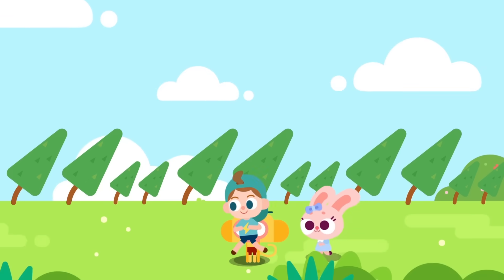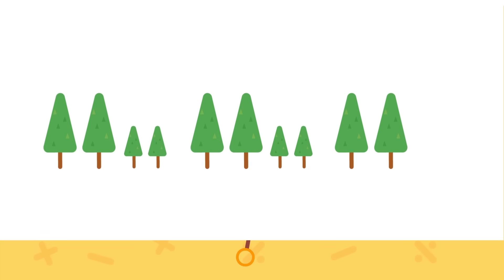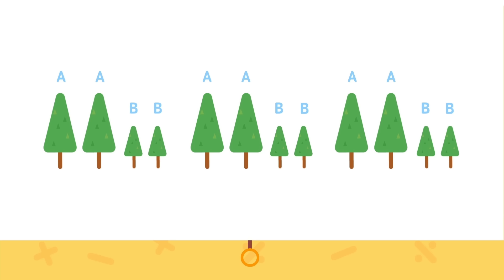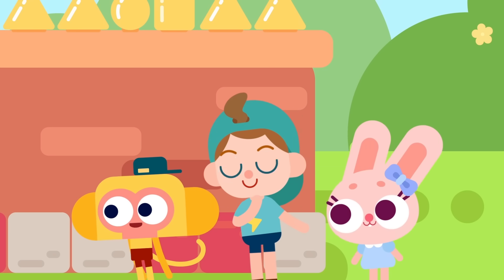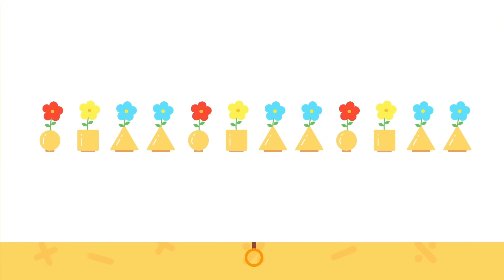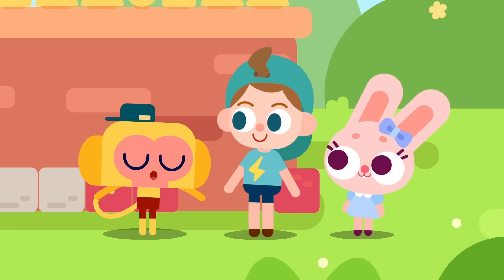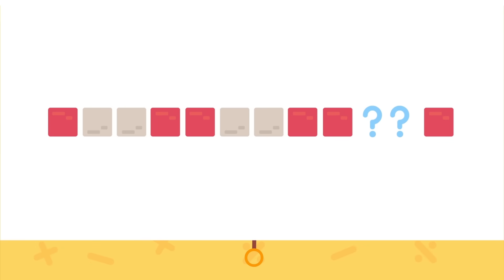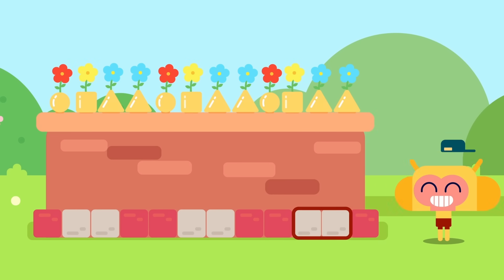Creta Class | How to Discover Pattern in Math? | Easy Math Animation for Kids | Math Cartoon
Interesting Math for Kids! Let's Discover the Pattern, this video is suitable for kids' fundamental math learning！